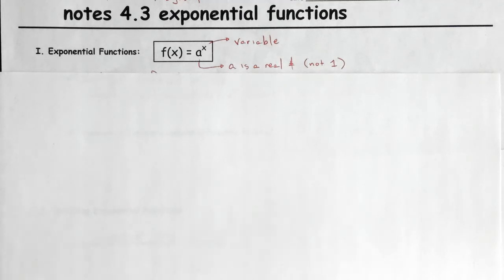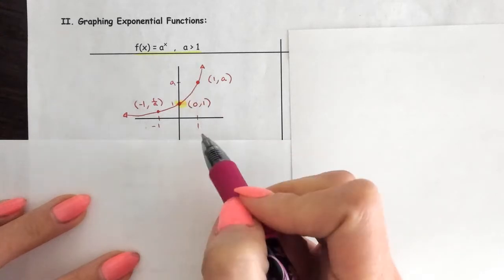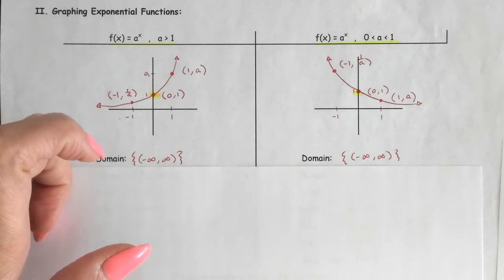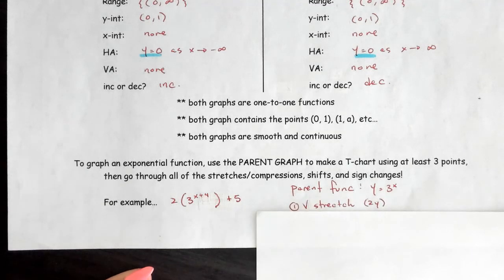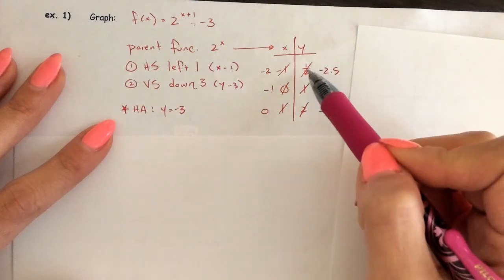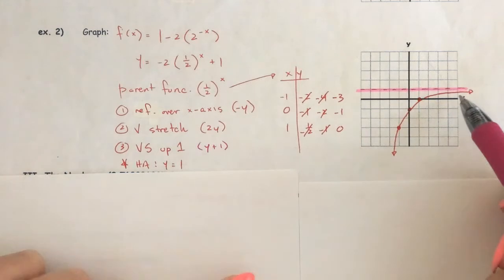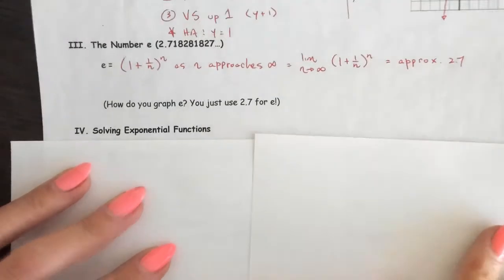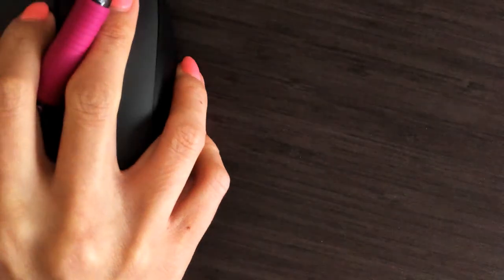HPC - Exponential Functions (notes 4.3)